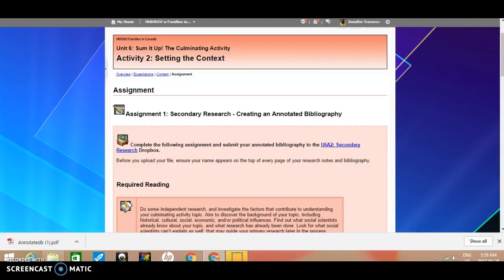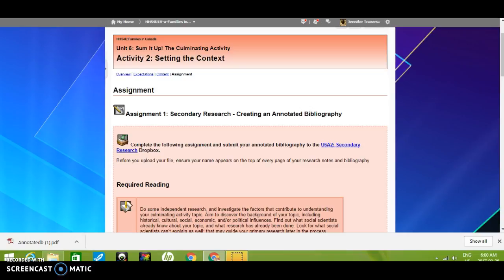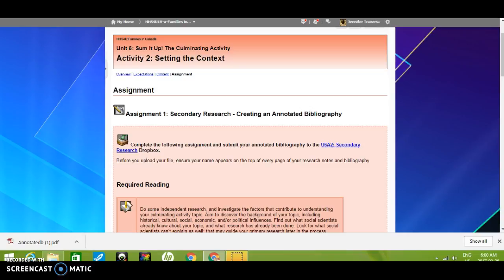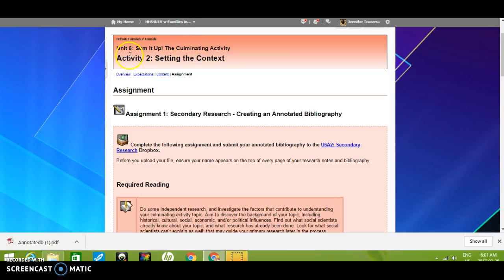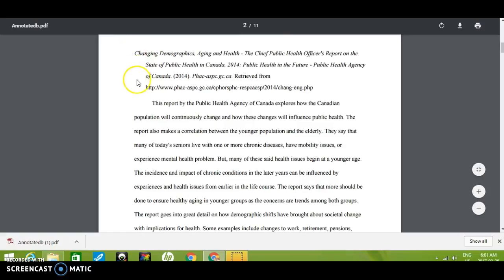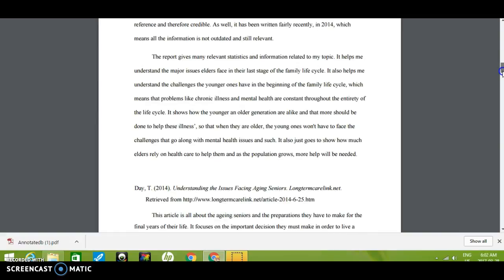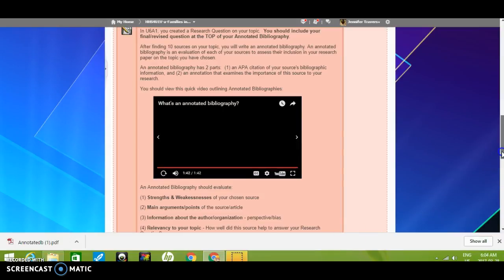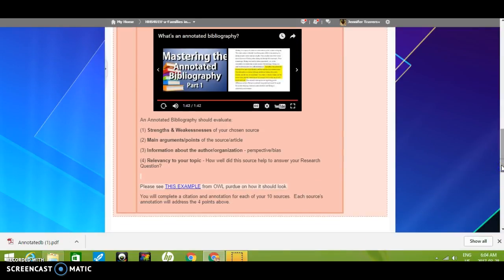HHS4U Annotated Bibliography